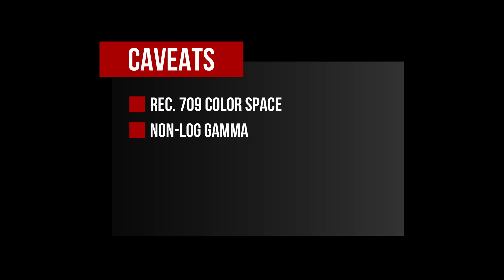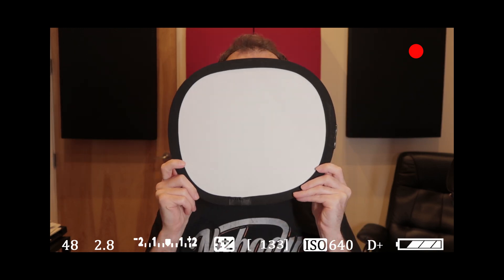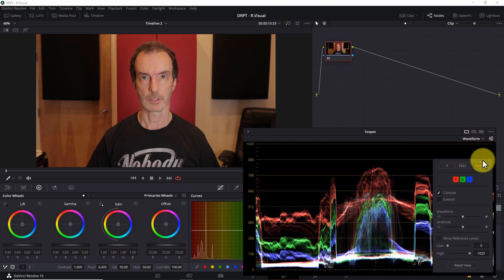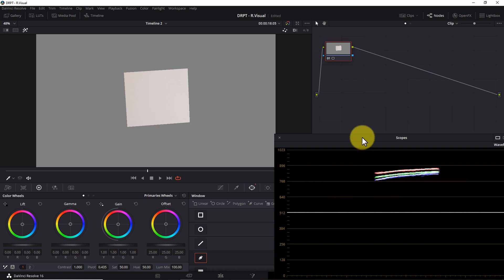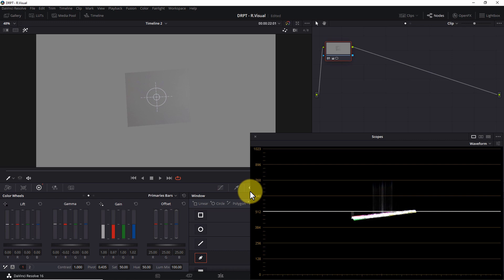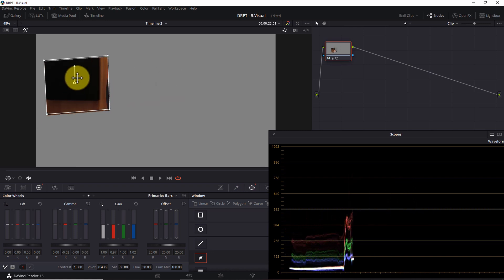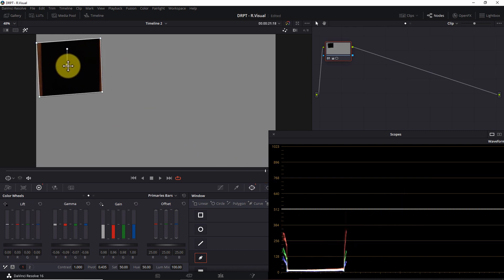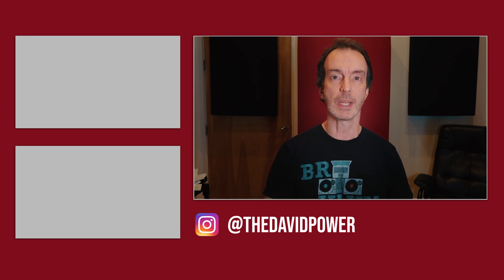Nail Your Exposure — DaVinci Resolve PowerTip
If you’ve ever had trouble getting consistent white balance and exposure in your videos, it’s likely because you’re making a few common, and easily fixable, mistakes… both in-camera and in post. In this PowerTip, you’ll discover exactly how to get consistent, predictable results every time.

Here’s a great Gerald Undone video where he demonstrates the importance of getting white balance right in-camera

01:10 - Step 1: In-Camera + Tools
03:53 - Step 2: White Balance
11:50 - Step 3: Exposure